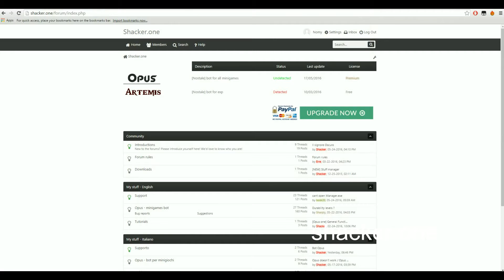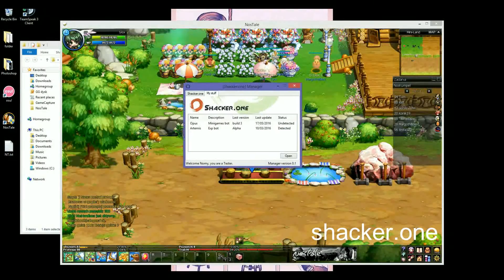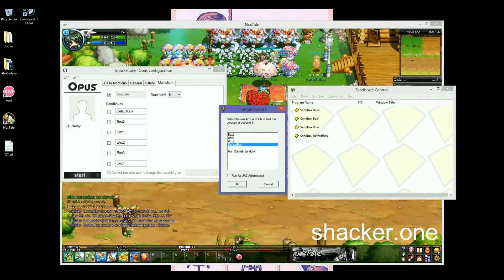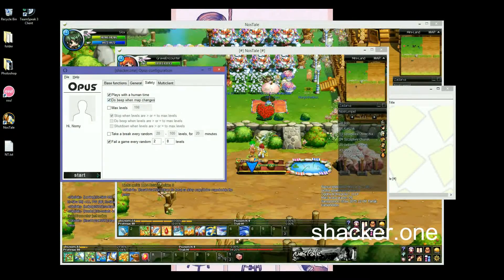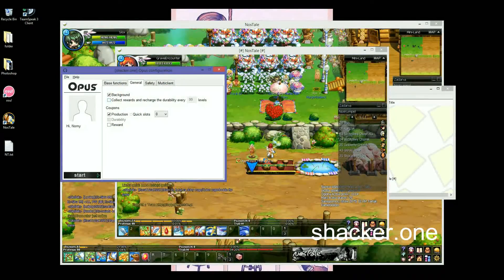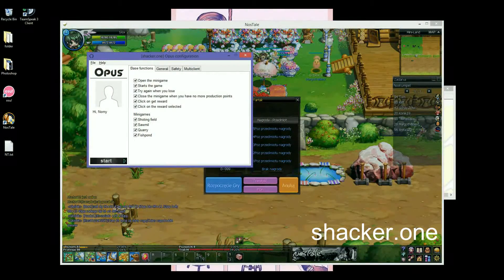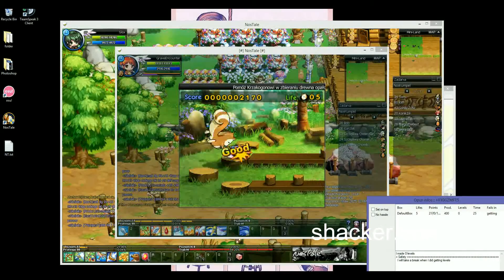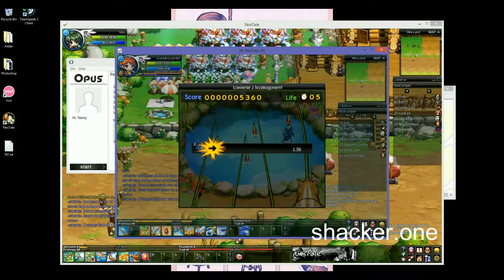[Shacker.one] Opus minigames bot - tutorial